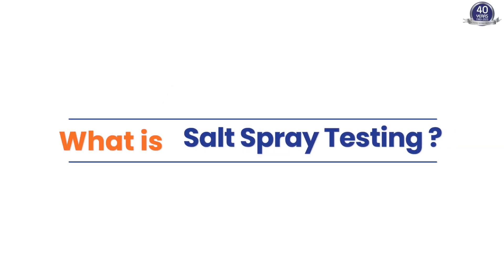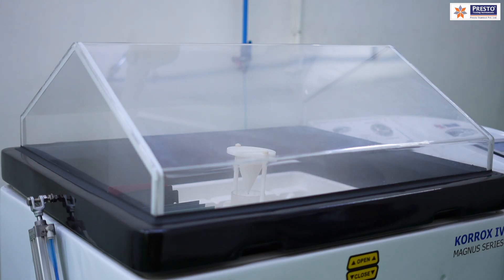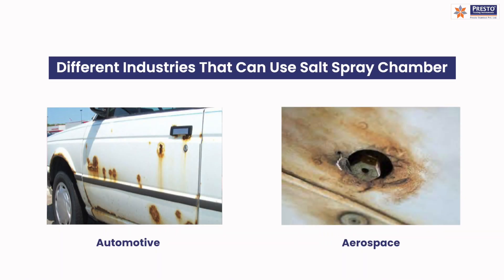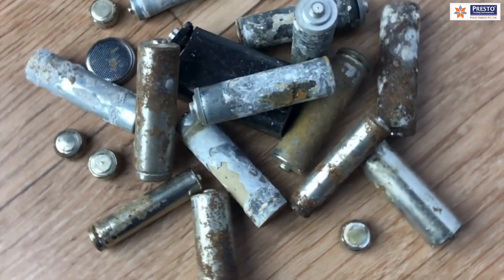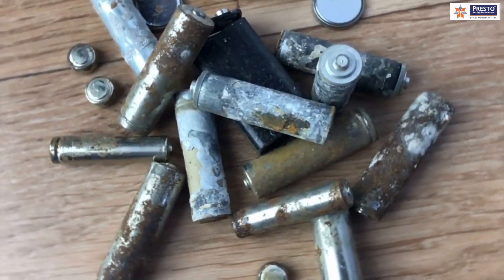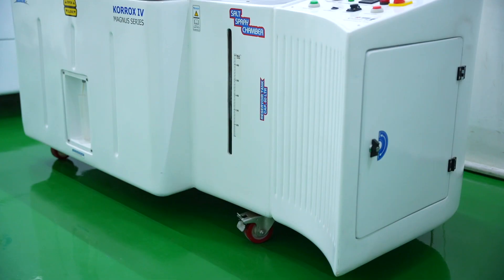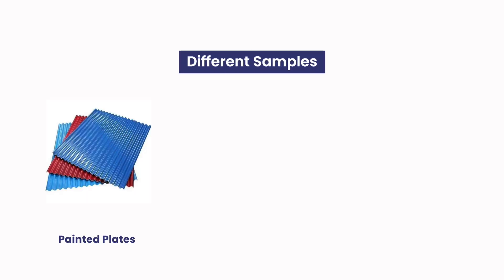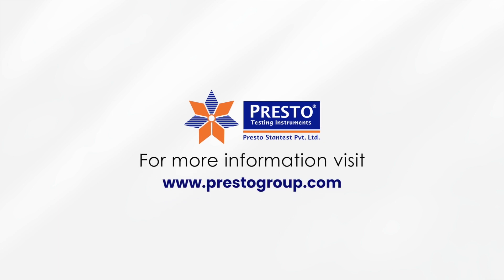Salt Spray Testing | Essential Guide to Corrosion Resistance | 2024 Tutorial | Presto Group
Salt spray tests, also known as salt fog testing or salt corrosion testing, is a standardized corrosion test method used to evaluate the corrosion resistance of materials and coatings, particularly metals.
The primary purpose of salt spray testing is to assess how well a material or coating can withstand corrosive conditions. It helps manufacturers and researchers understand the potential for corrosion over time.

We provide an array of lab Testing Instruments for different industries including:
 Paper & Packaging
 Paint, Plating & Coating
 Plastic
 PET & Preform